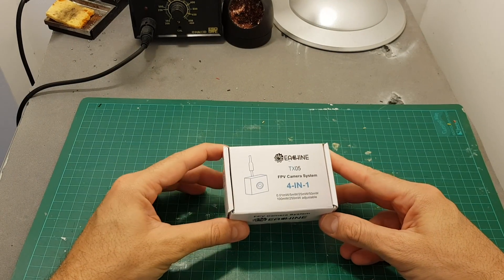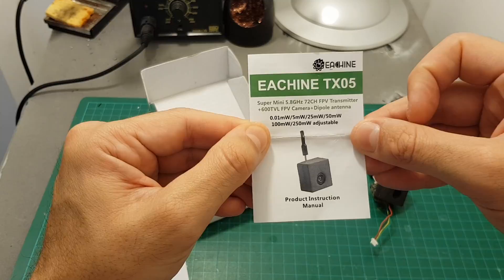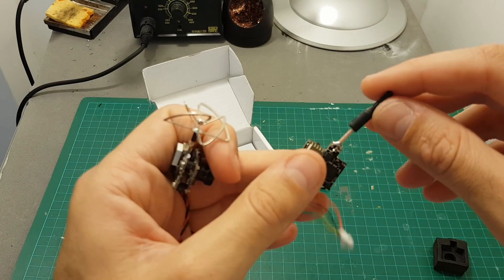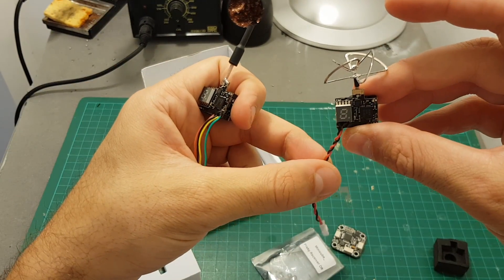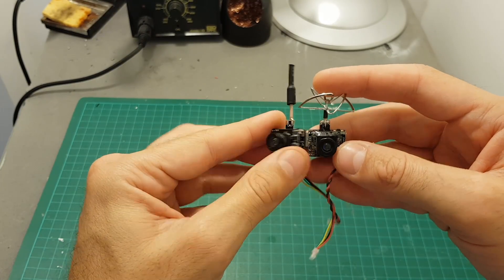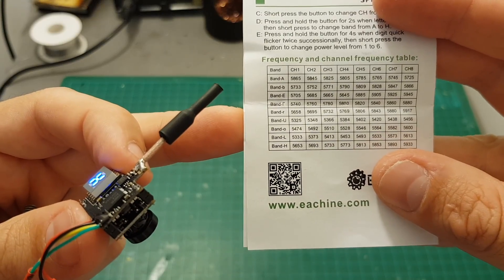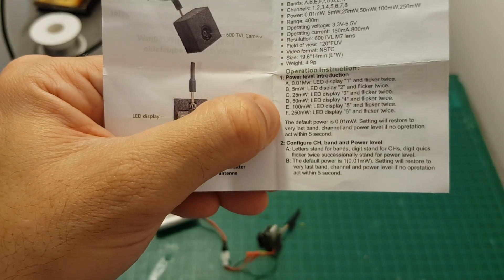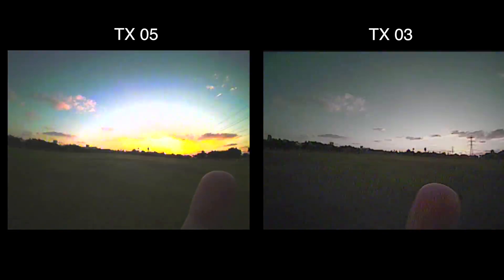Eachine TX05 - Unboxing, Review And SBS Comparison with TX03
Eachine TX05 0.01/5/25/50/100/250mW Switchable w/ OSD AIO 5.8G 72CH VTX 600TVL NTSC Mini FPV Camera

Power Level Instruction:
1) 0.01Mw: LED display "1" and blink twice.
2)    5Mw: LED display "2" and blink twice.
3)   25Mw: LED display "3" and blink twice.
4)   50Mw: LED display "4" and blink twice.
5)  100Mw: LED display "5" and blink twice.
6)  250Mw: LED display "6" and blink twice.

Operation Instruction:
1. On the LED display the Letter means BAND, digits means CHs. Digits blink twice quickly means POWER Level.
2. The default power is 0.01Mw. Setting will restore the last band, channel and power level if no opretation act within 5 second.
3. Short press the button to change CH from 1 to 8.
4. Long press the button (about 2s) when letter blink, then short press to change BAND from A to H.
5. Long press the button (about 4s) when digit blink twice quickly, then short press the button to change POWER Level from 1 to 6.

Features:
- AIO FPV camera, transmitter , atnenna, OSD 4 in one function limit size and weight.
- Output power 0.01mw/5mw/25mw/25mw/50mw/100mw/250mw, 6 level one key to Switchable.
- OSD enabled,support video in and video out.
- Anticollision EVA case.
- 9 bands 72 channels with Raceband.
- Power failure memory, remember the frequency channel after powering off.
- 120 ° FOV horizontal viewing angle of 150 ° DFOV diagonal perspective.
- 5.8G  Brass antenna to Antirust and get strong signal.
- Plug and play, designed for DIY.

Package Included:
1 x Eachine TX05 Camera
1 x Foam Protection Cover
1 x User Manual